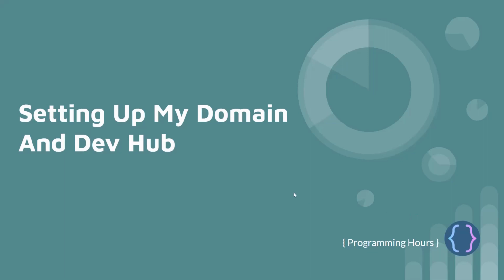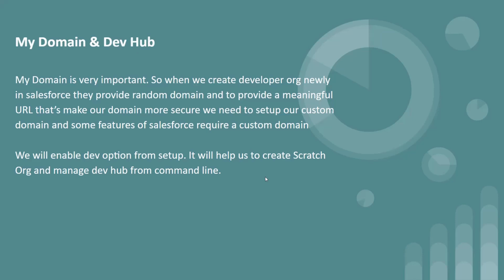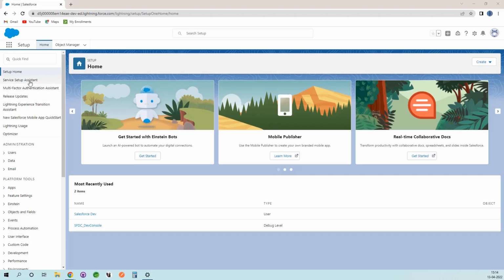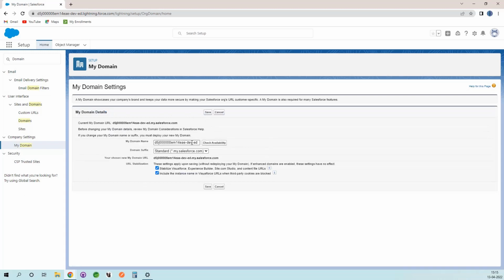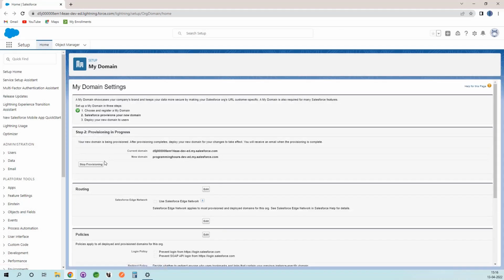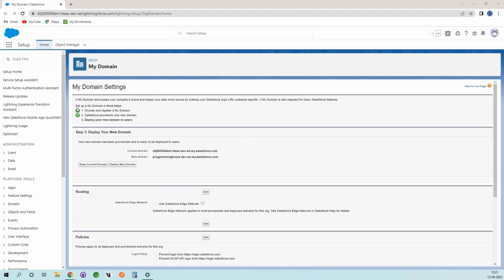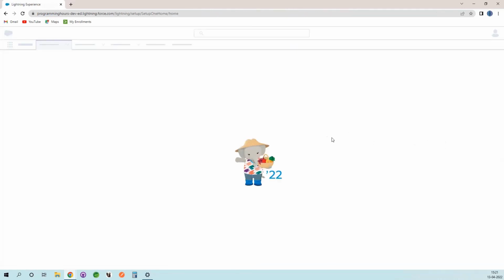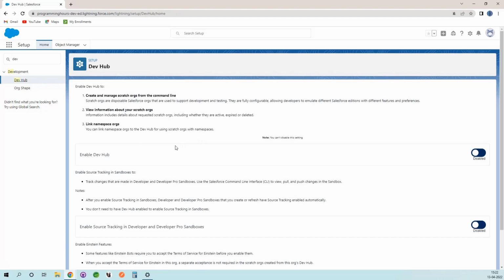Setup Domain and Dev Hub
In this video we will setup custom domain and dev hub. In this tutorial will learn all basic fundamental of LWC.